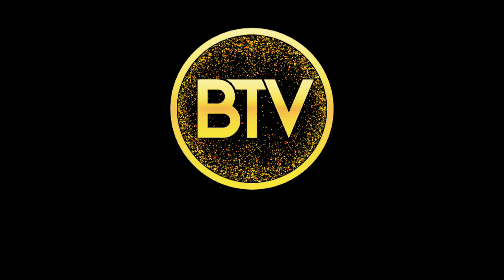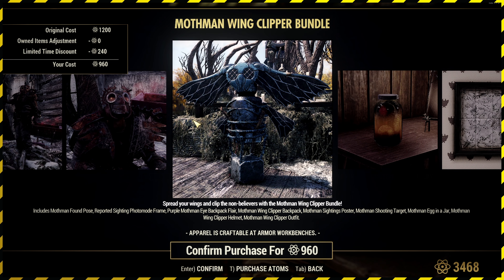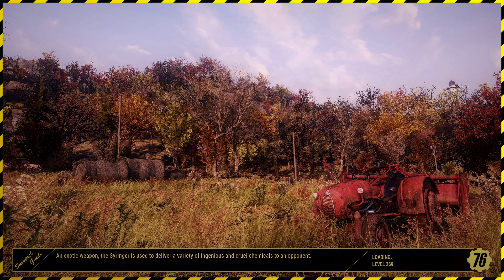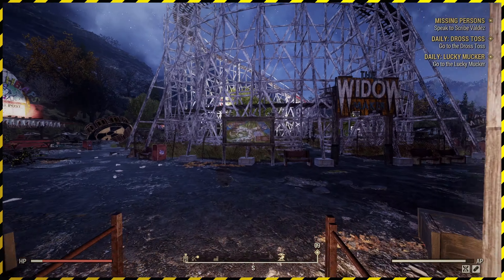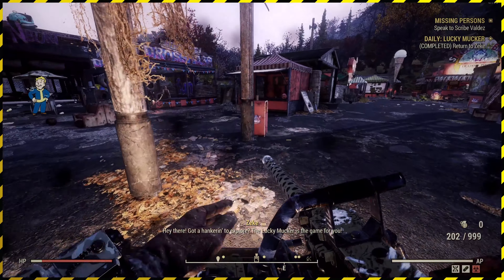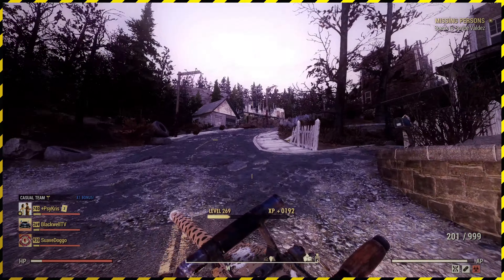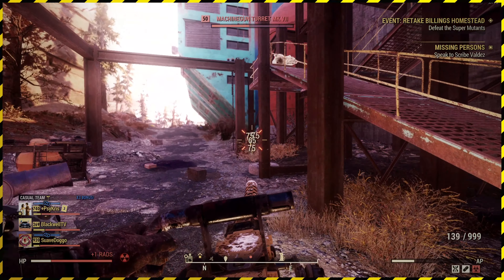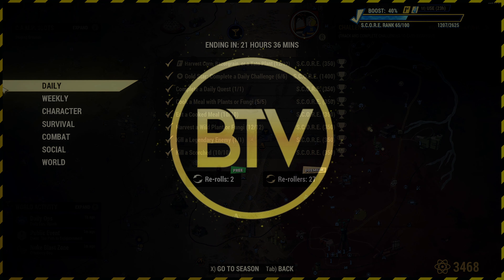Wasteland Survival Guide & Atomic Store Update: Fallout 76 Daily Challenges [12th September 2023]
Welcome to the treacherous world of Fallout 76! In this series, we embark on a daily challenge-filled journey through the post-apocalyptic wasteland. Join us as we tackle a wide range of exciting and unpredictable tasks handed down by the game, each requiring strategic thinking, resourcefulness, and courage.

From scavenging for rare materials in dangerous areas, fending off vicious mutants, and exploring forgotten ruins to building and defending our settlements against hostile creatures, no day is ever the same in the Fallout 76 universe.

Follow along as we encounter epic battles, make unexpected alliances, and push our survival skills to the limit. Whether you're a seasoned Vault Dweller or new to the wasteland, this series will provide you with plenty of tips, tricks, and heart-pounding moments that will keep you on the edge of your seat.

So grab your trusty Pip-Boy, strap on your armor, and let's brave the post-nuclear Appalachia together in "Surviving the Wasteland: Fallout 76 Daily Challenges." Remember, in a world where danger lurks around every corner, only the most resourceful and determined can emerge victorious!